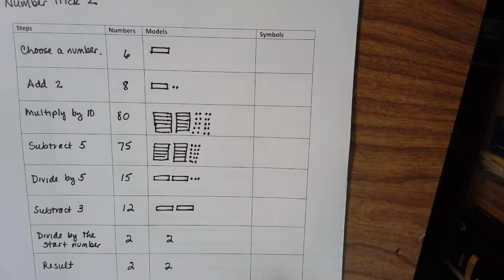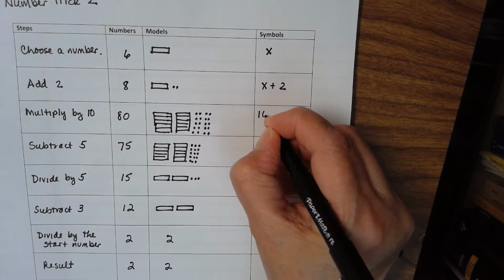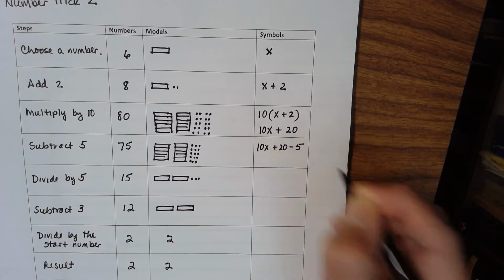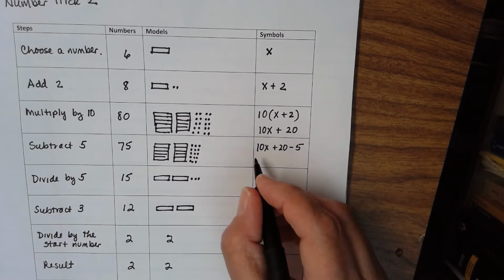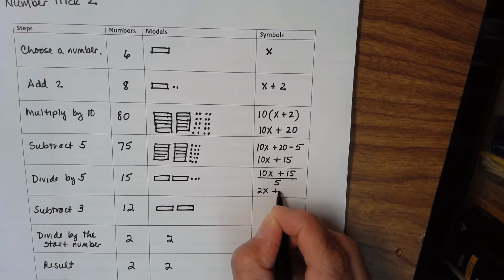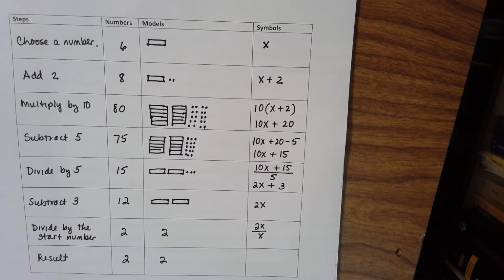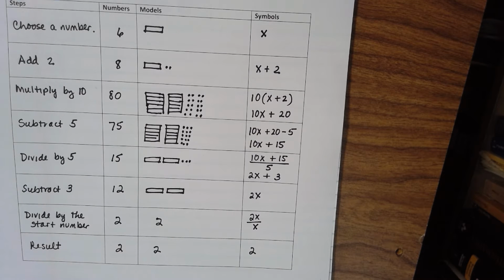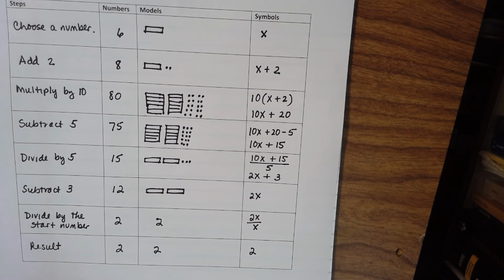Mathemagician Number Trick 2